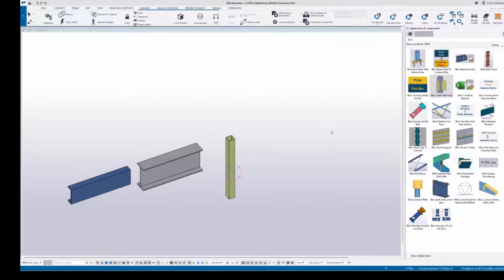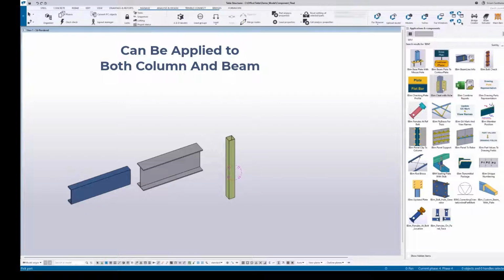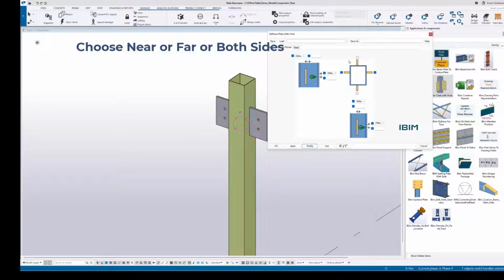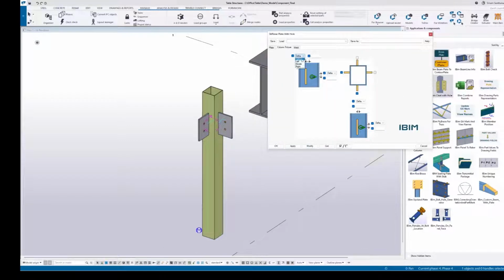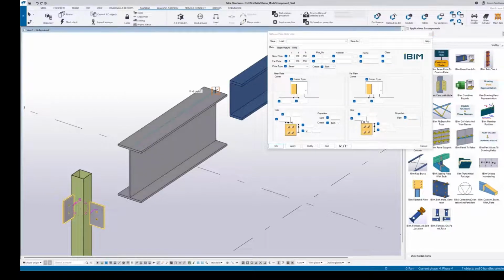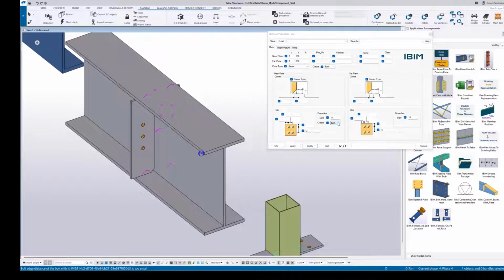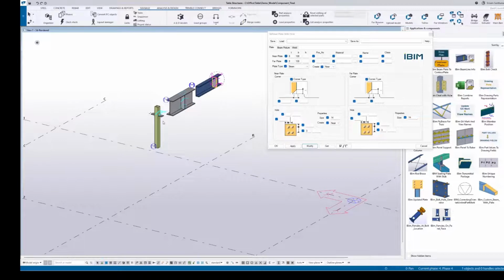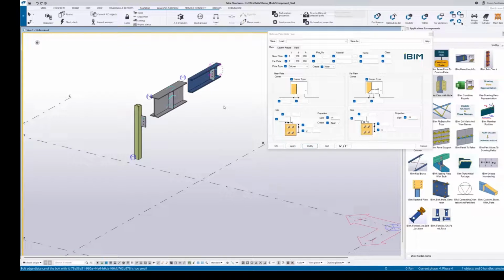Cleat With Hole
Tekla Open API : Cleat with hole for column or Beam to connect timber or perpendicular section. Common in Residential projects.